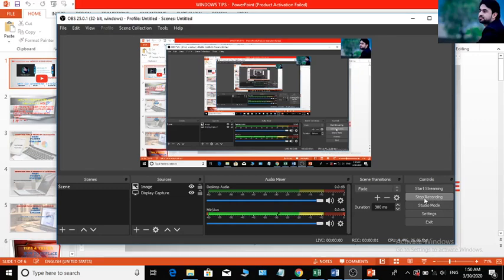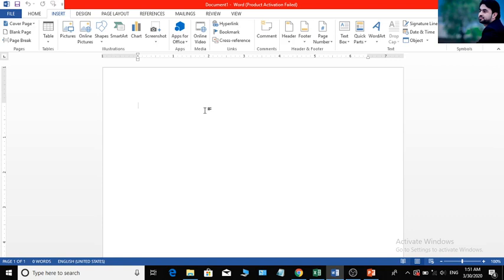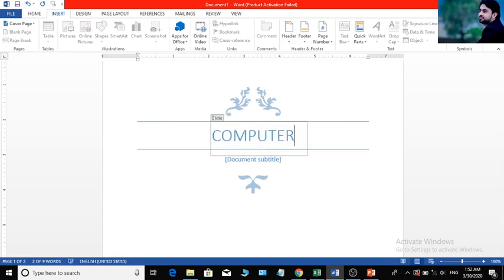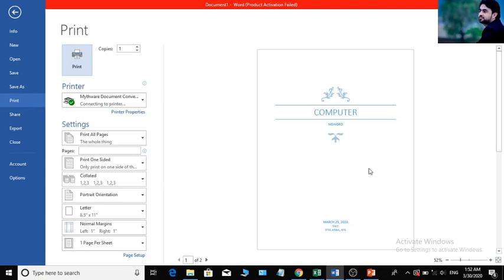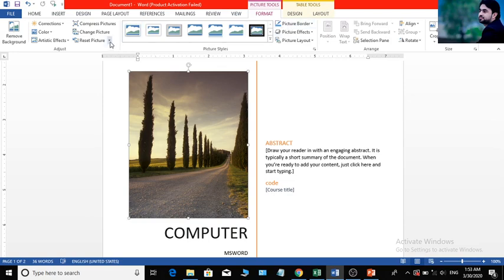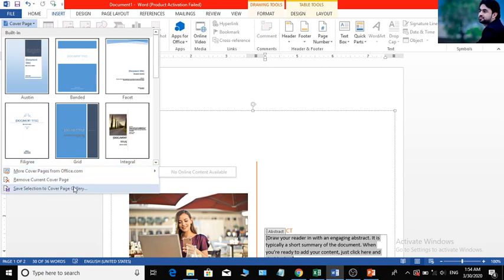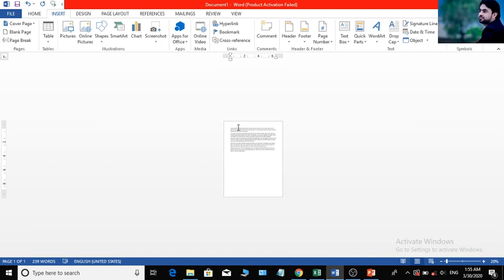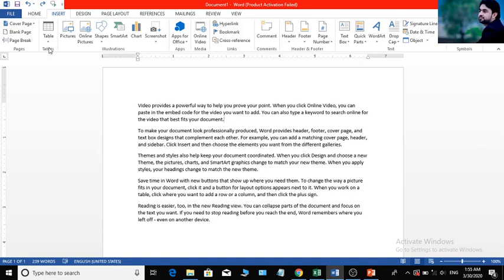Ms Word Insert Tab Pages Properties In Pashto 1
MS-WORD-INSERT-TAB-PAGES-PROPERTIES - LECTURE